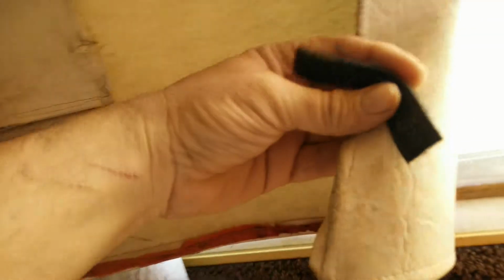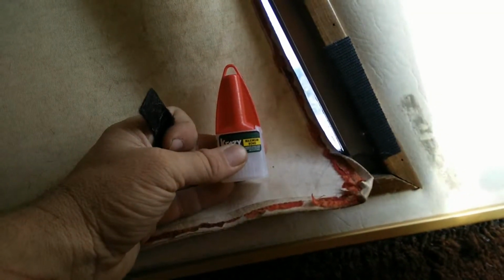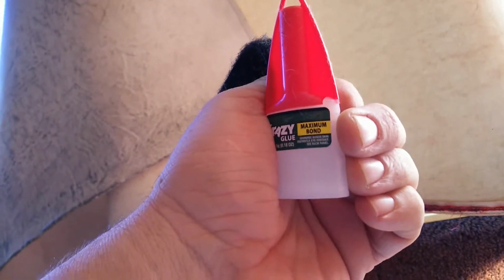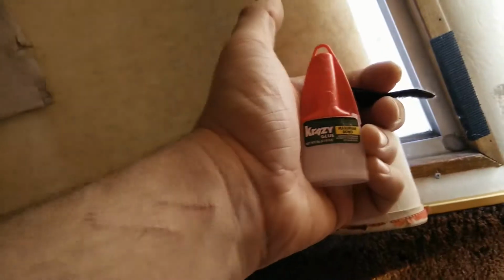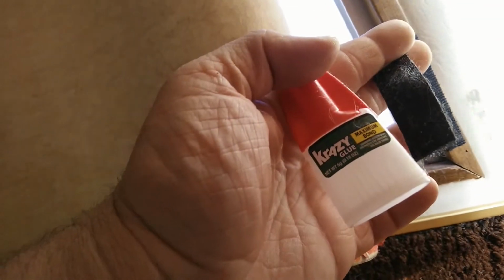Snap ring curtains and Velcro and goofing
Super glues holding but after I watch this I realize I should sew them on that would be the ideal way to go & I probably will do exactly that eventually or possibly staples